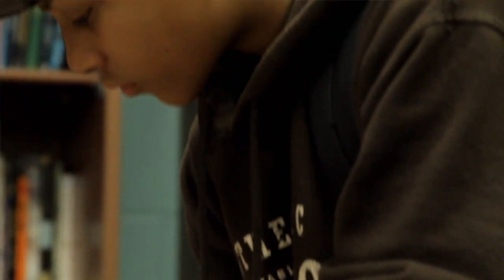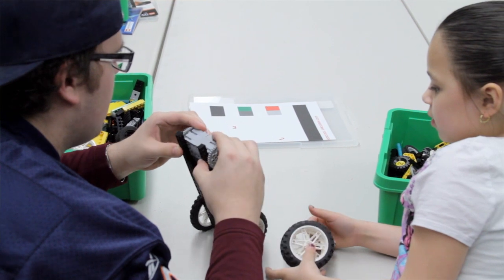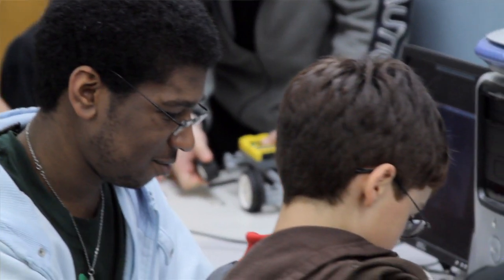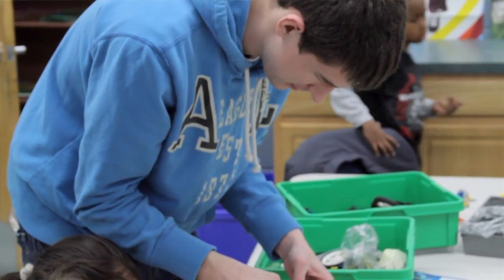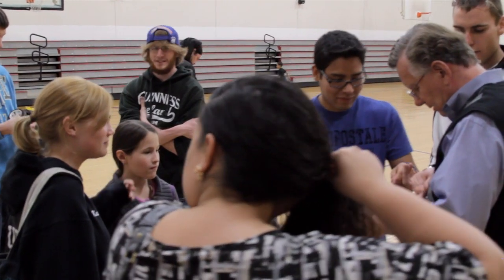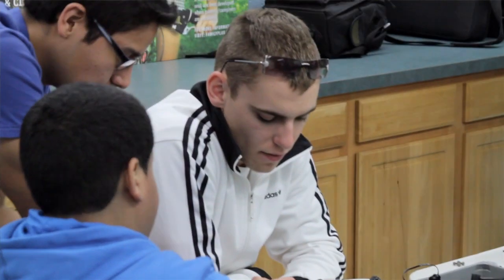Service-Learning at HCC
Bringing classrooms to the community